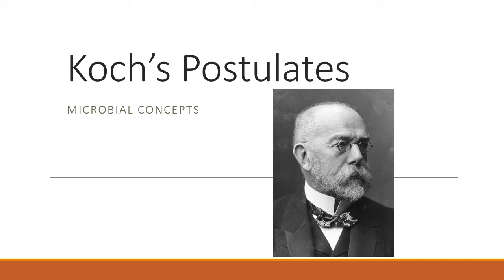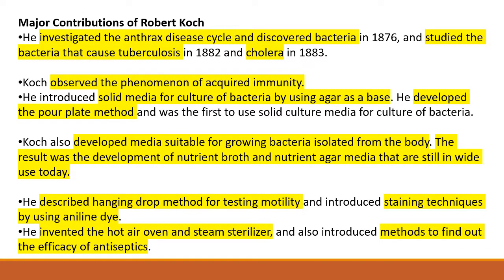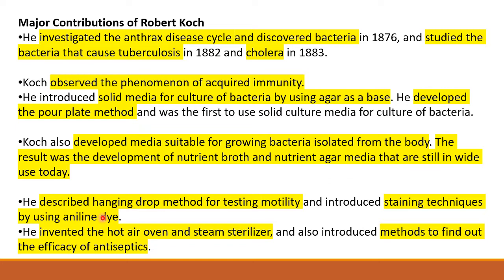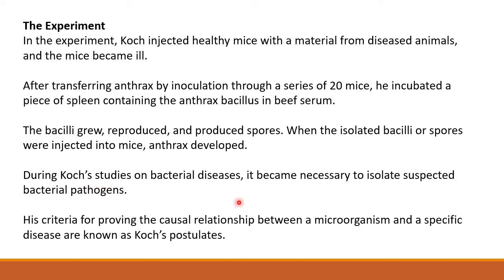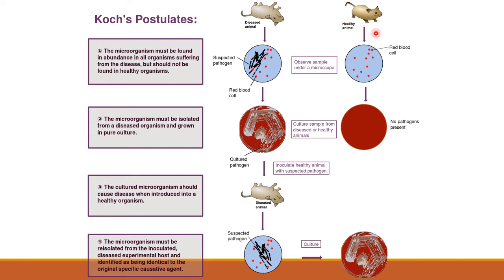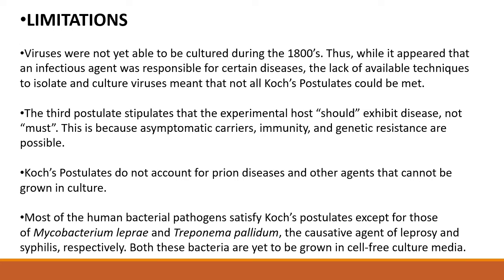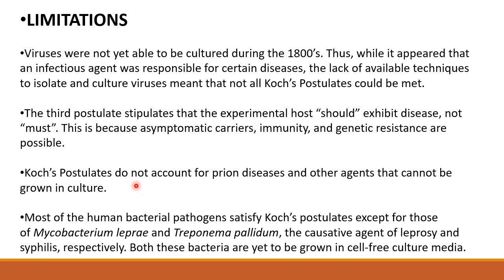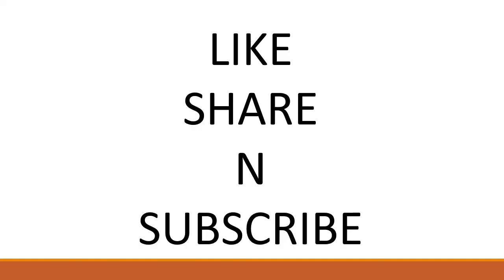Koch's postulates | General microbiology | FY microbiology notes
Enjoy learning !